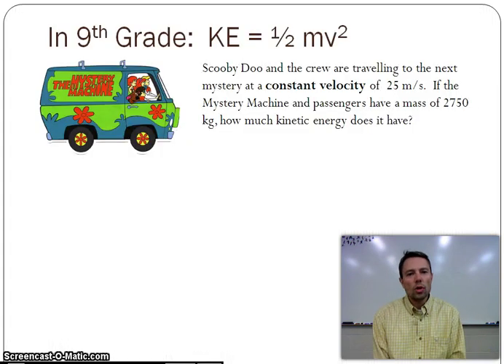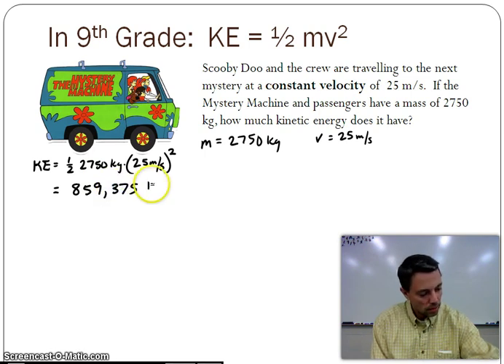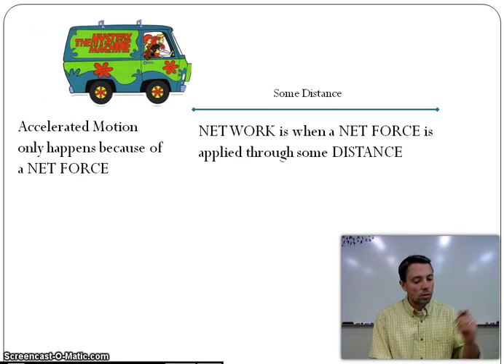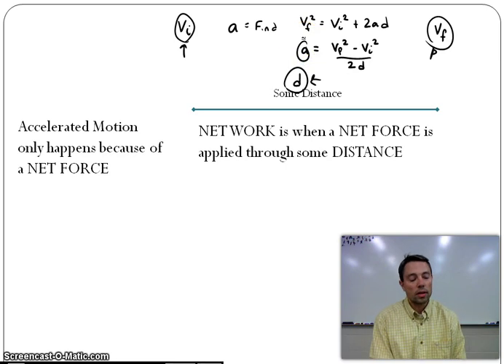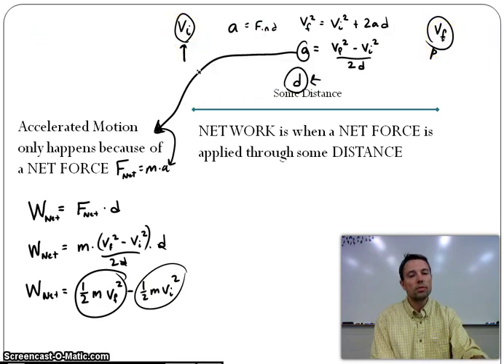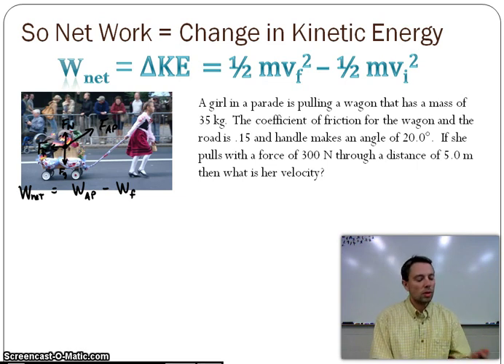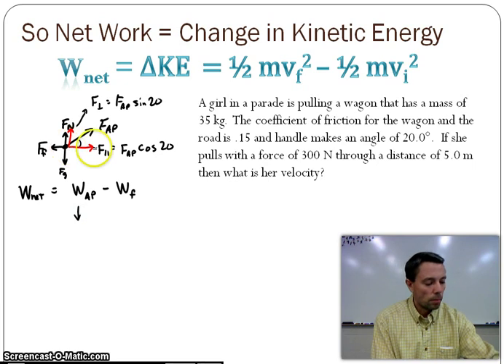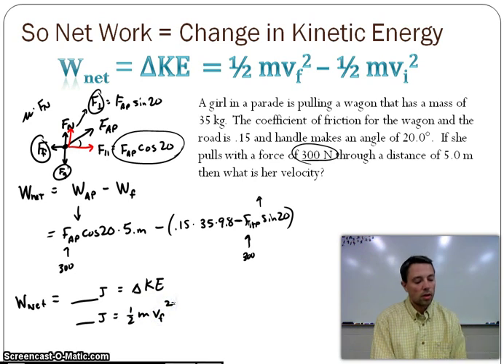Topic Set 5 Video 4a.avi